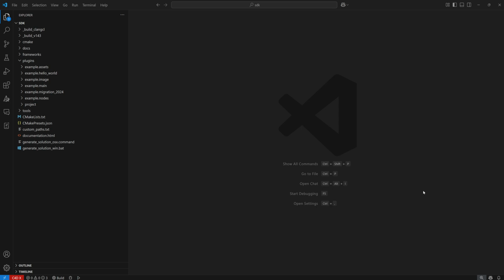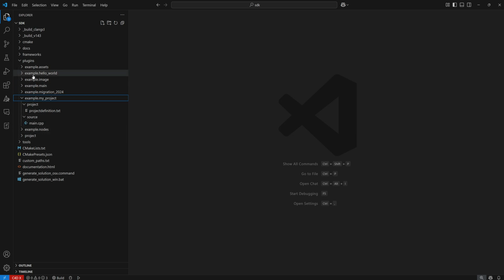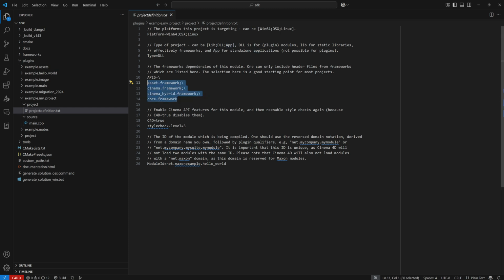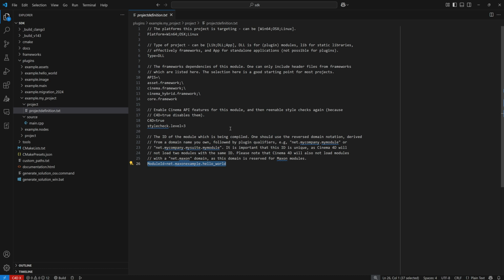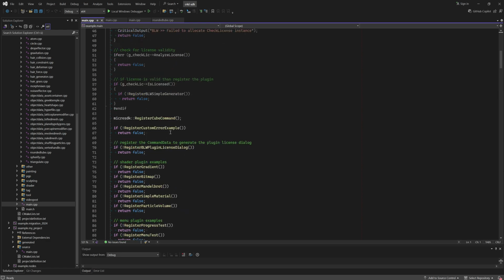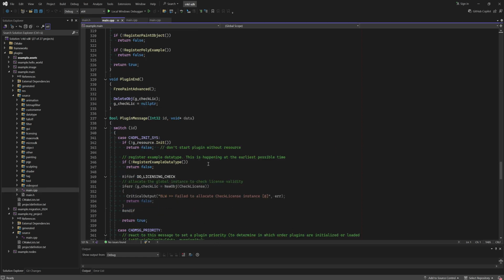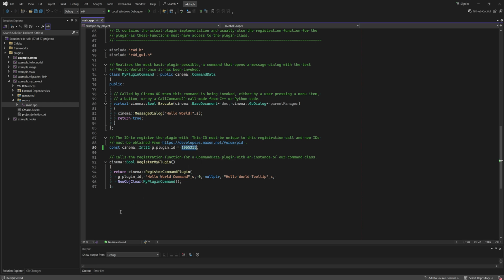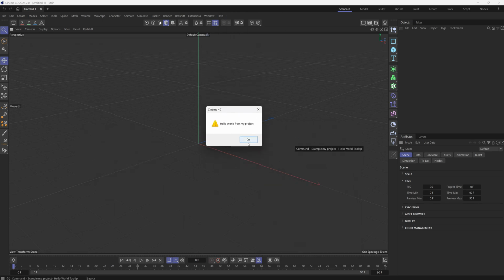Cinema 4D C++ SDK: How to Implement a Plugin Module on Windows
Demonstrates how to implement your own first module and plugin with the Cinema 4D C++ SDK on Windows.